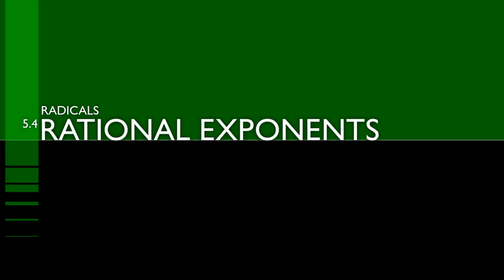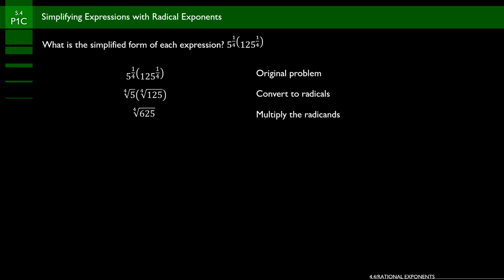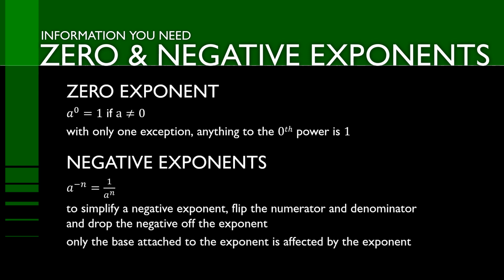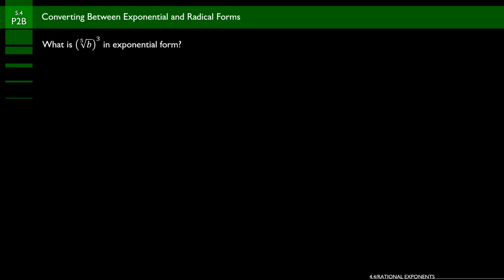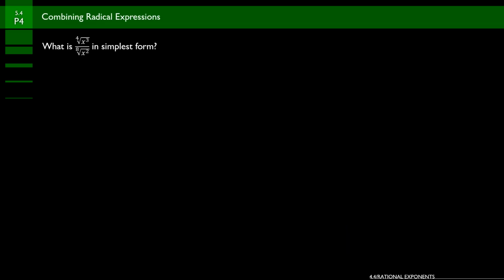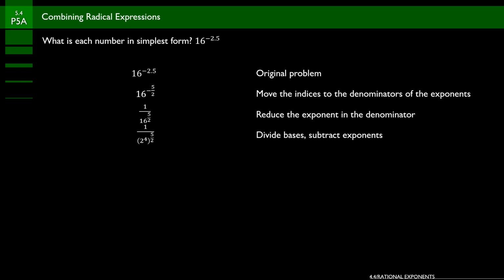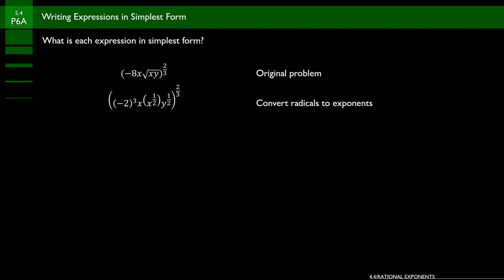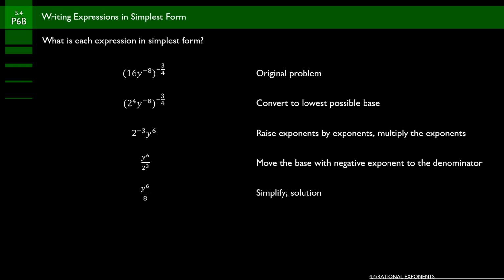2021 Algebra II Lecture 5 4 Rational Exponents